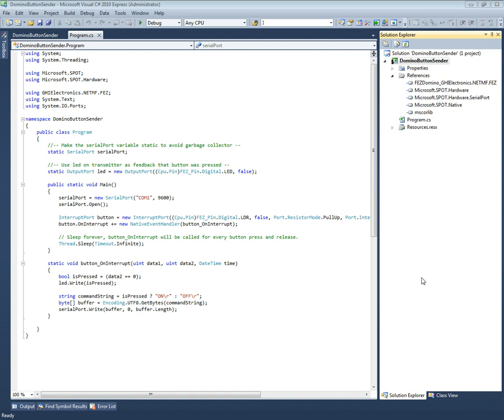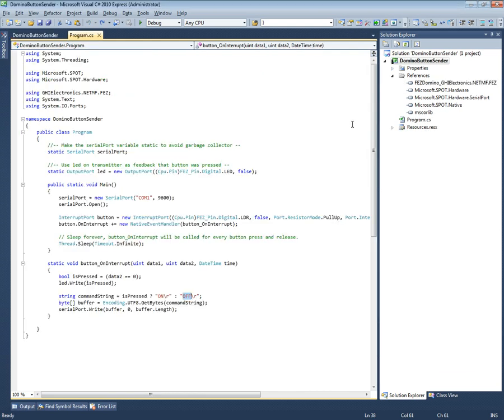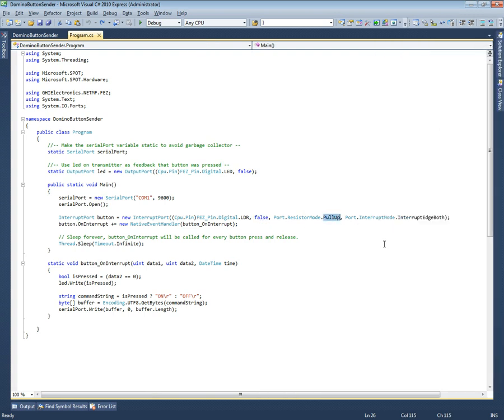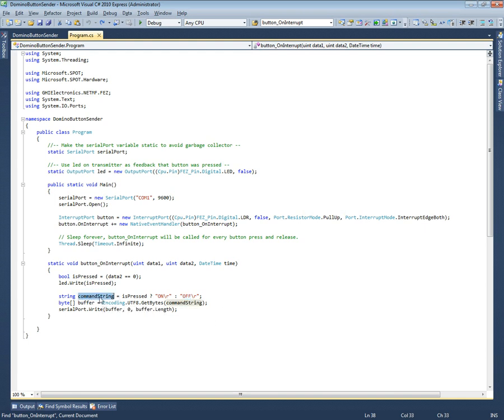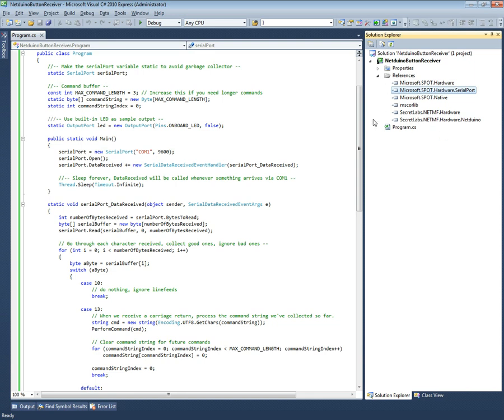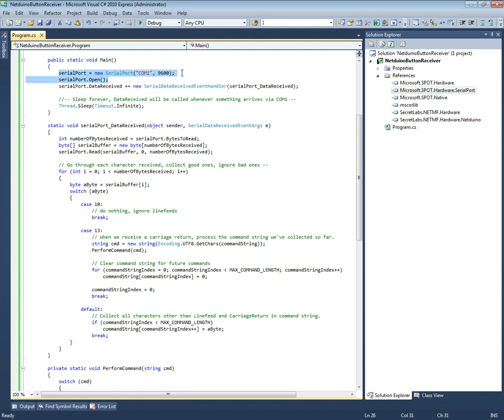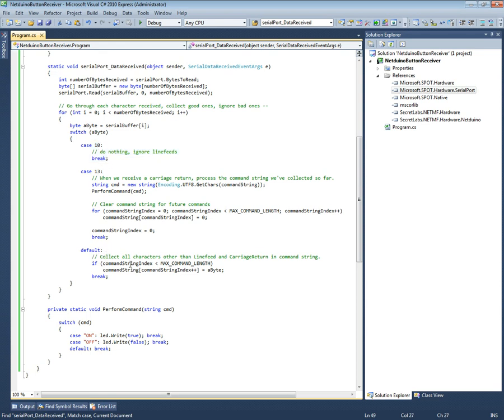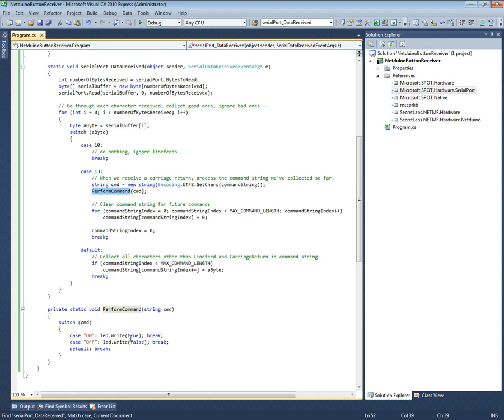Playing with XBee Part 2 (Code walkthrough)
Upon a button press, Fez Domino sends a command to a Netduino via serial port.